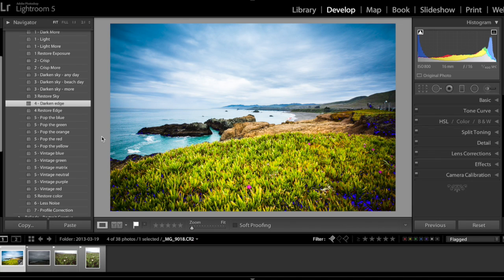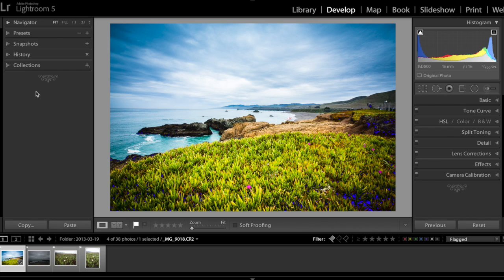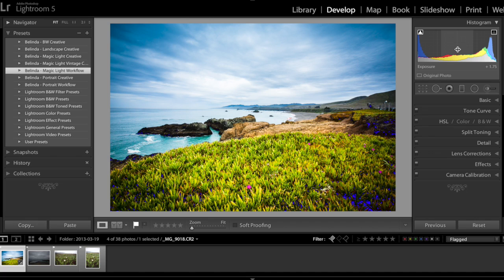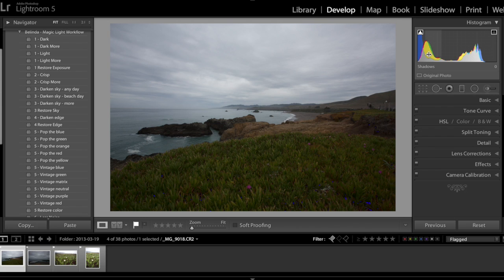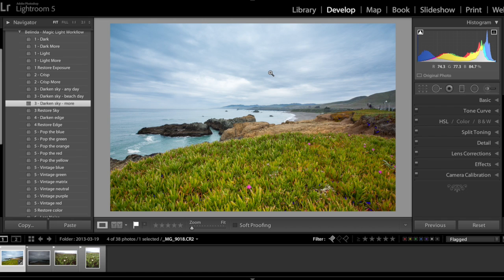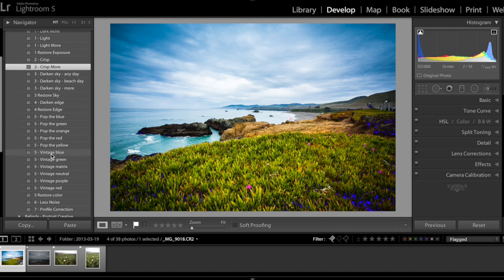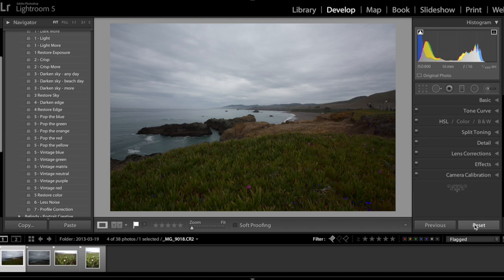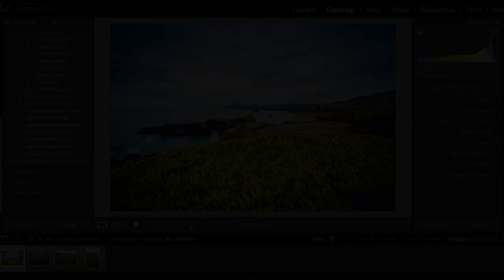Lightroom Tutorial - How To Keep Workspace Clean & Efficient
Check out more details about Magic Light Workflow Presets and more free photography tips